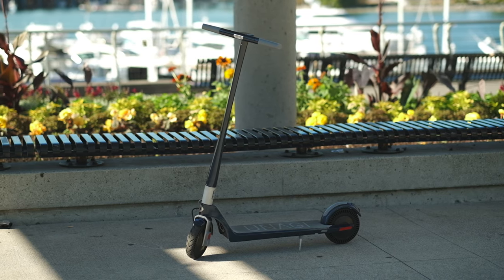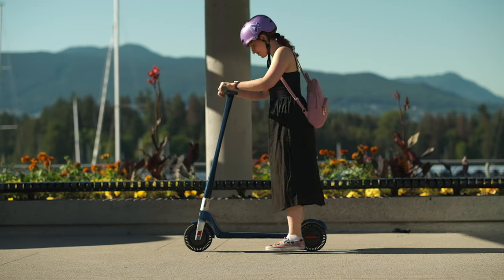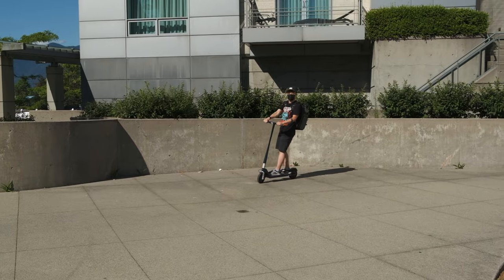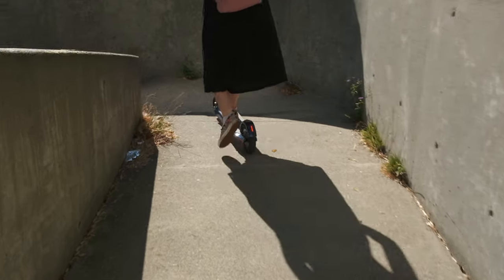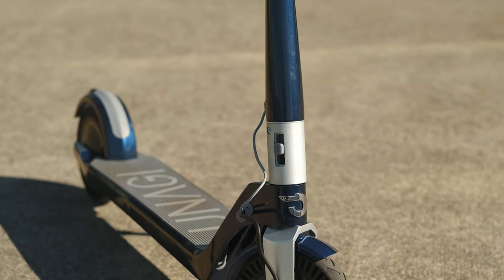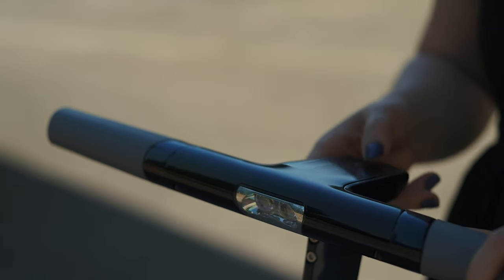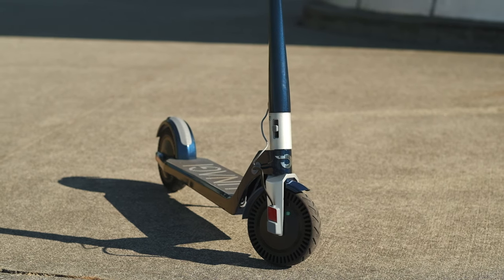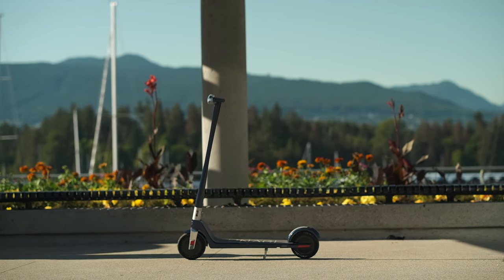The iPhone of Electric Scooter | Unagi E500 Dual Motor Electric Scooter Review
In today’s video, we are going to talk about one of the most premium electric scooters on the market, the Unagi E500 Dual Motor, and we will find out if it is the Tesla or iPhone of electric scooters. We will show you all the major features and things you need to consider when you are trying to decide if you should get the Unagi E500 Dual Motor electric scooter or not.

Favorite Photo Camera
Cage For Favorite Photo Camera Camera
Favorite Photo Camera (Canada)
Cage For Favorite Photo Camera (Canada)